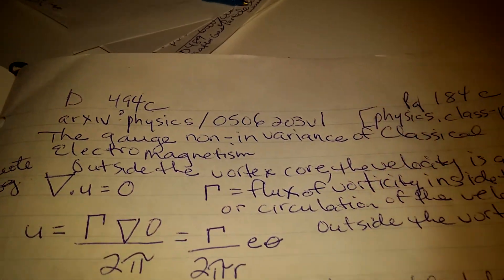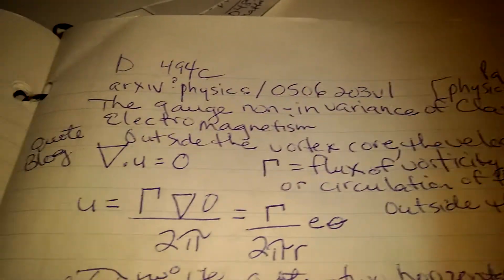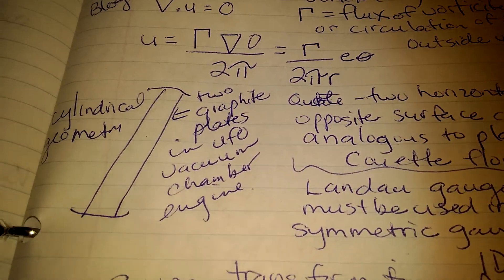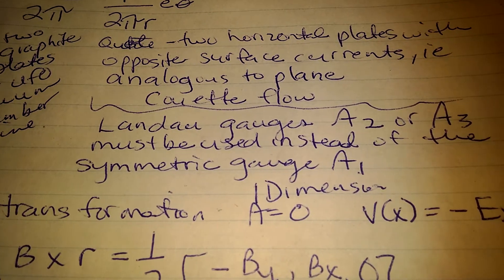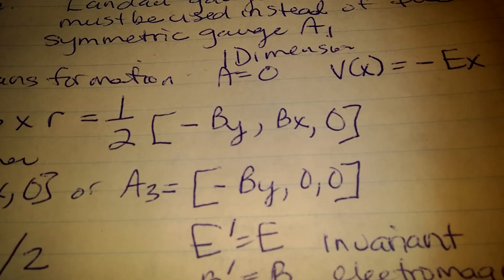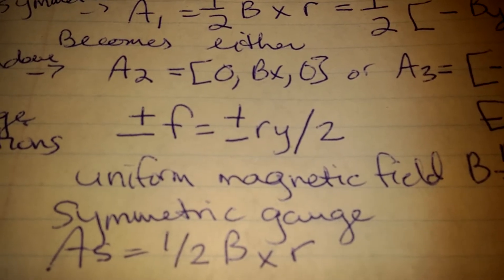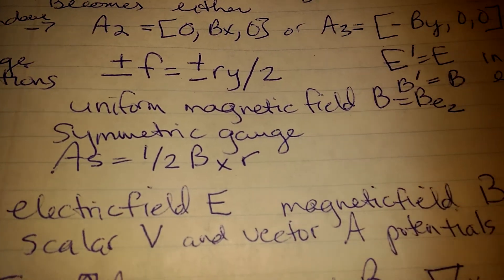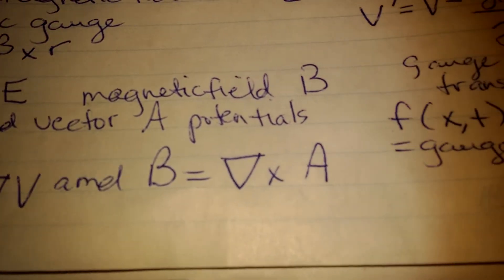Diagram 494c WOW! Gauge Landau Field Transformation Equations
Diagrams 494 b-l are wiki quote definitions and data research, algorithms and drawings, equations. In Diagram 494c it looks at "the gauge non-in-variance of classical electromagnetism."
Looking at velocity, flux, vortex, horizontal plates (graphite), couette flow, landau gauges, algorithms for gauge transformation quotes from arxiv physics blog.

Line 22 7b97z66b Fermi Polar Quantum Matter Pt 14 KRB Fermion Waves 5g WOW SETI

Line 22 7b97z66b Fermi Polar Quantum Matter Formula Pt 15 Young Frimaldi 5g WOW SETI
formula notes